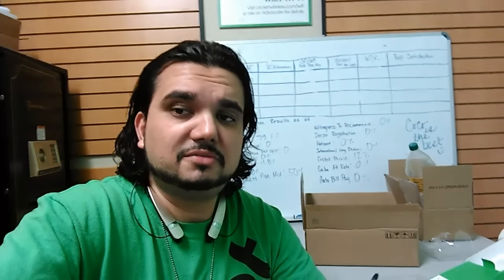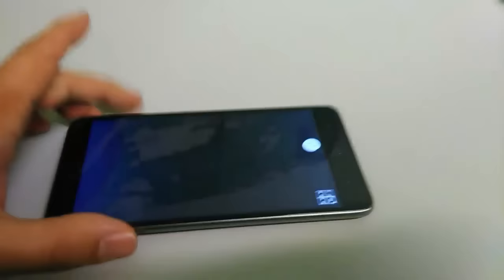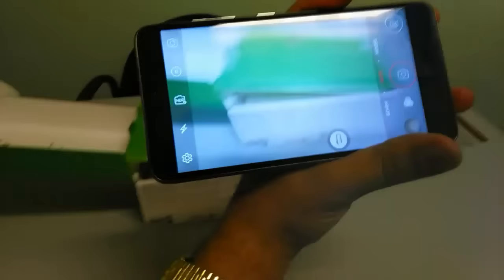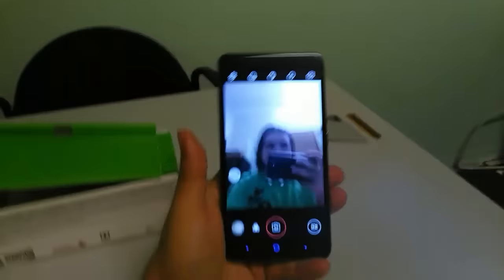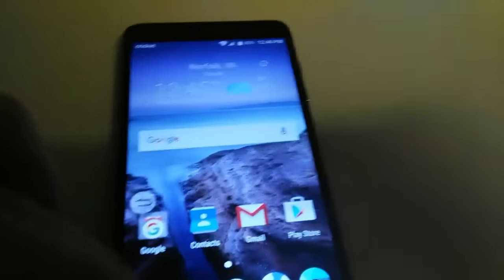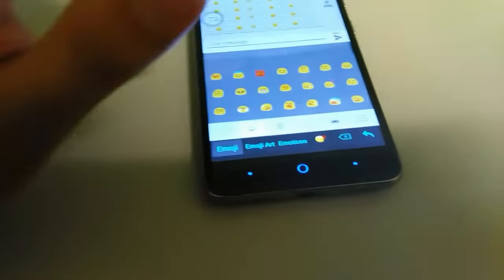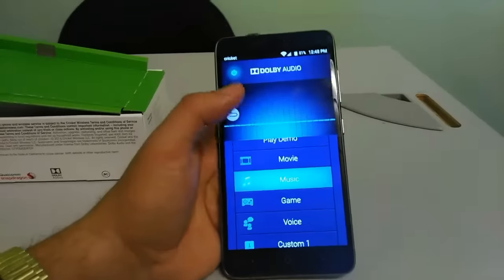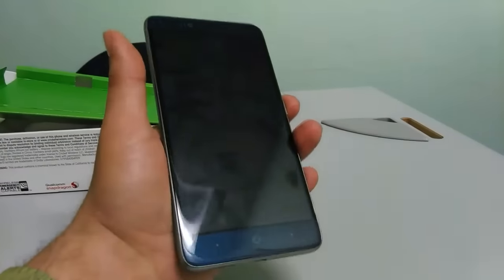ZTE Grand X Max 2 Full Review 1080p Camera Cricket Wireless MTR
on Amazon and shop like you normally would! That's it, any purchase made through this link gives the channel a small kickback thanks!!! CricketWireless MetroPCS BoostMobile ZTE Grand X Max 2 Full Review 1080p Camera Cricket Wireless MTR

Hi this is John from Magic Tech Review! Just a father trying to help his mute autistic son little john. Where I do magic tricks, cell phone, tablet, mobile unboxings, reviews, gadgets, iphone, android tech and cellphone reviews on metropcs tmobile at&t and sprint verizon and many more. I am also a gamer at heart so I play mobile and emulator games. Also check out my Magic Network featured channels which help me in my cause to help my mute autistic son as well! Unboxing Cricket, Metropcs, Boost Mobile and all prepaid service